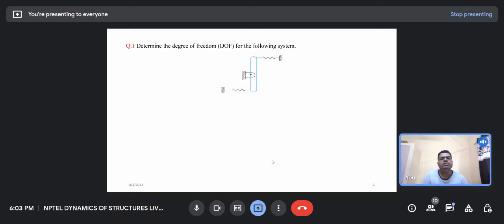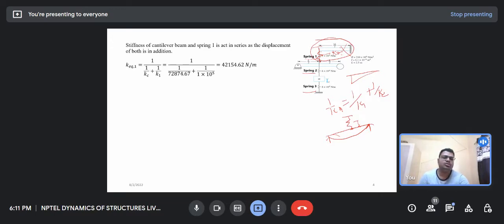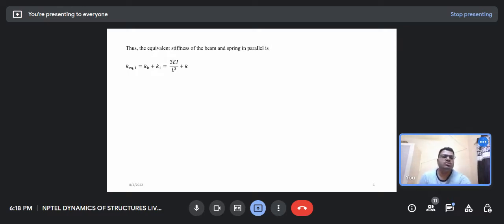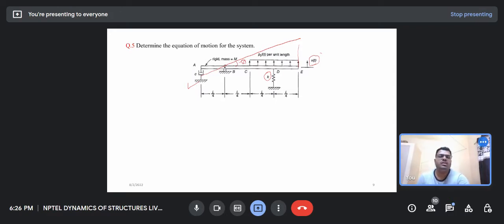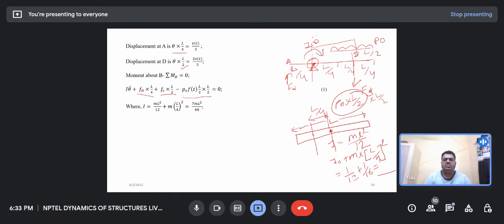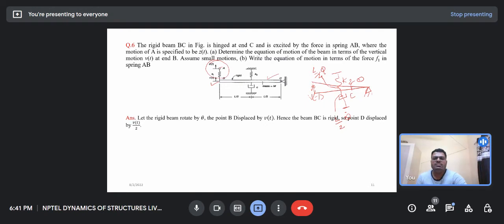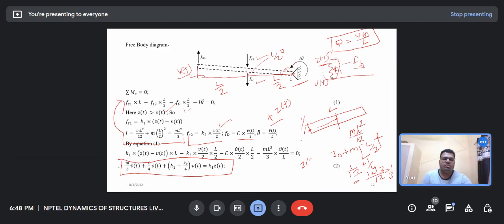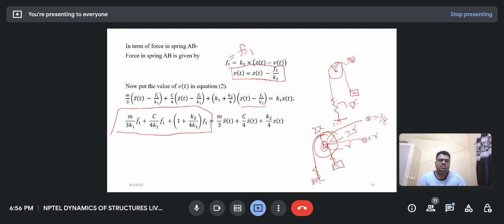Live Session Week one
In this session, we have solved three types of problems related to the degree of freedom of the system, calculation of equivalent stiffness of the system, and formulation of the equation of motion.